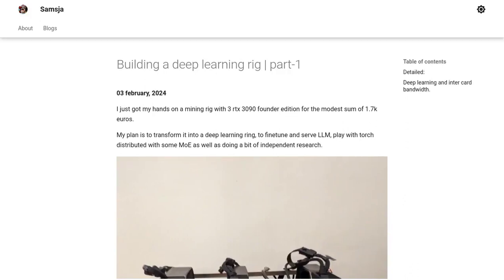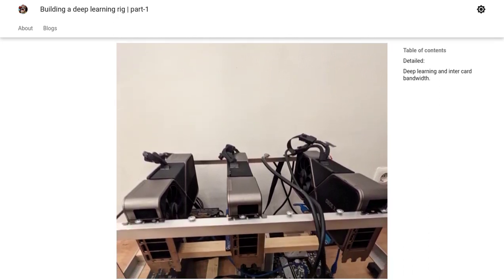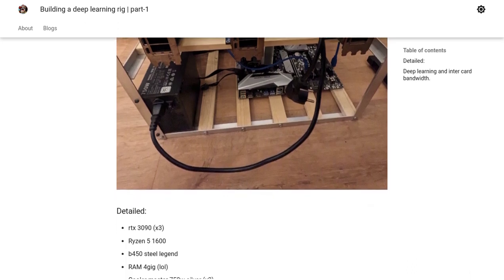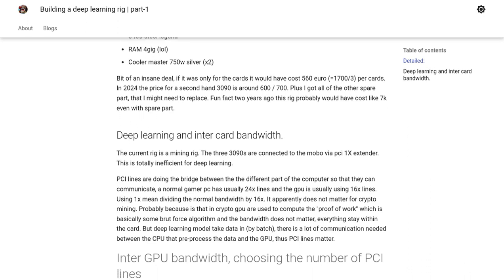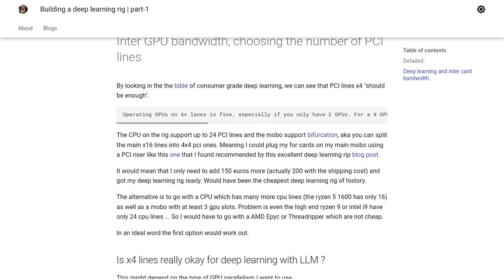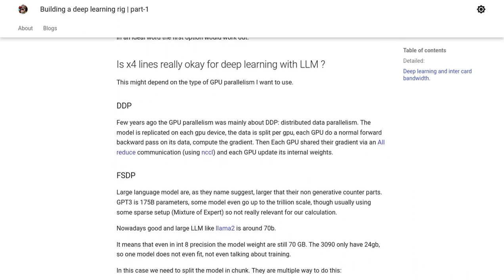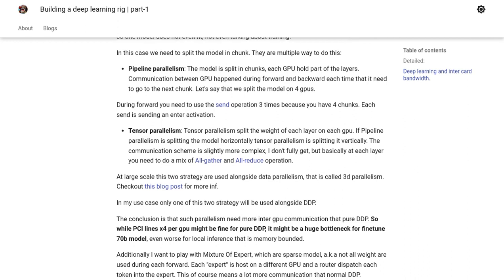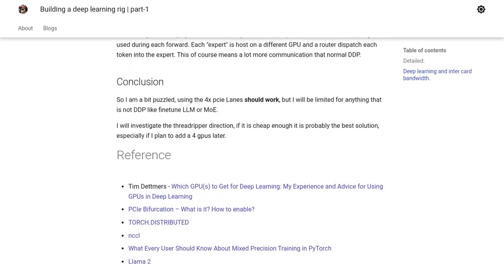Transforming a Mining Rig into a Powerful Deep Learning Machine: Boost Performance and Maximize Effi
The author purchased a mining rig with three RTX 3090 GPUs for 1.7k euros and plans to convert it into a deep learning rig for tasks such as fine-tuning and serving large language models. The author discusses the importance of PCI lanes for inter-GPU communication and considers using PCI bifurcation to improve performance. Comments from users highlight the benefits of having local compute for experimentation, the cost-effectiveness of cloud instances, and the challenges of data transfer and reliability. Some users prefer self-hosting for flexibility and control, while others find cloud GPUs more suitable for experimentation and learning. Discussions also touch on power usage, GPU pricing, and the resale value of GPUs.